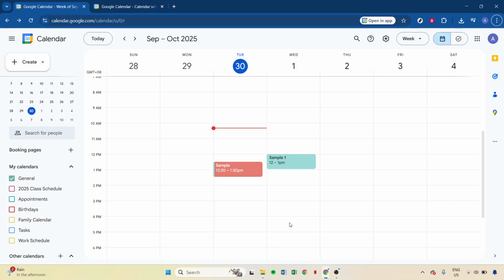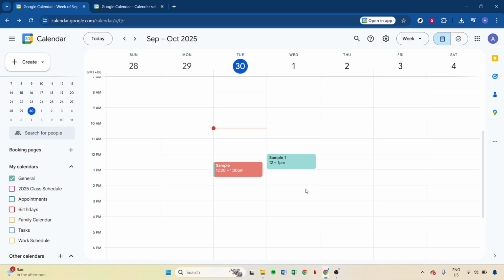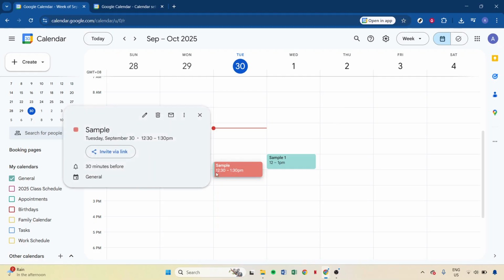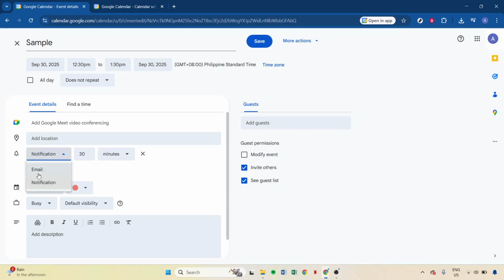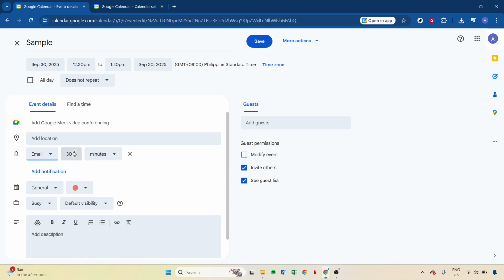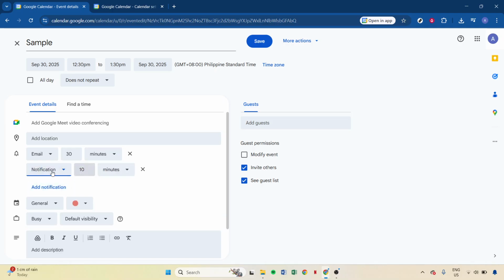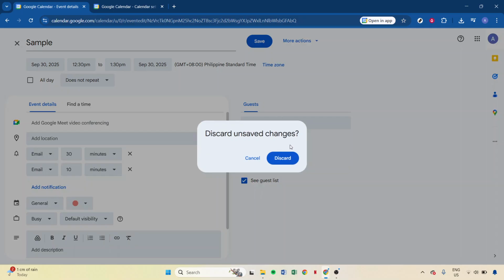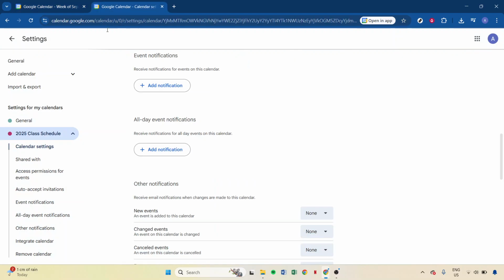How to Set Email Reminders in Google Calendar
Want to stay on top of your schedule? 📧📅 In this tutorial, we’ll show you exactly how to set email reminders in Google Calendar so you never miss an important meeting, deadline, or event.

In this video, you’ll learn:
✅ How to enable email reminders for events
✅ Step-by-step process for desktop and mobile
✅ Tips for customizing reminder timing and frequency
✅ Pro tricks to stay organized and reduce missed appointments

Perfect for professionals, students, and anyone who relies on Google Calendar to manage their time effectively.